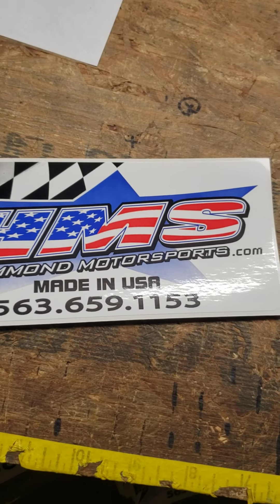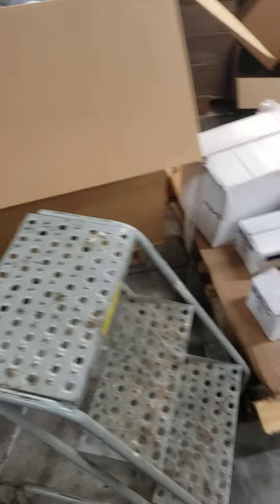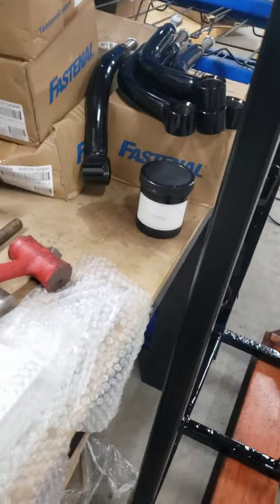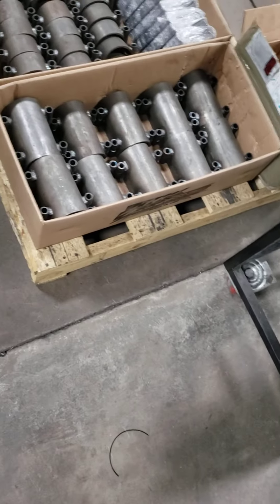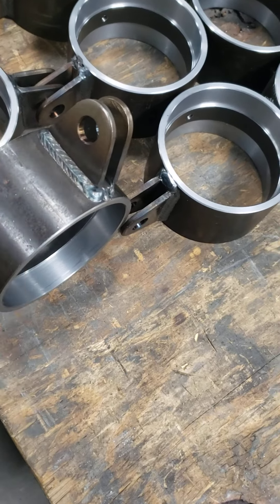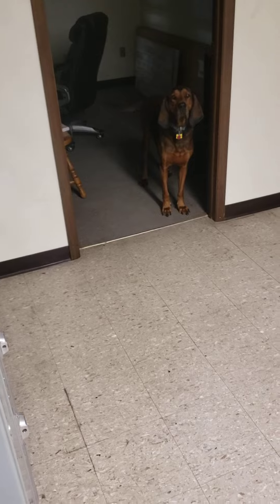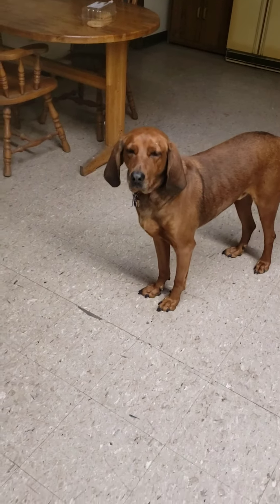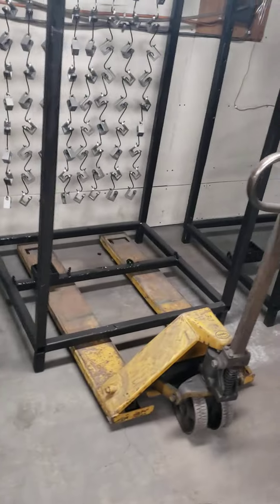Hammond Motorsports whats going on 10 4 22